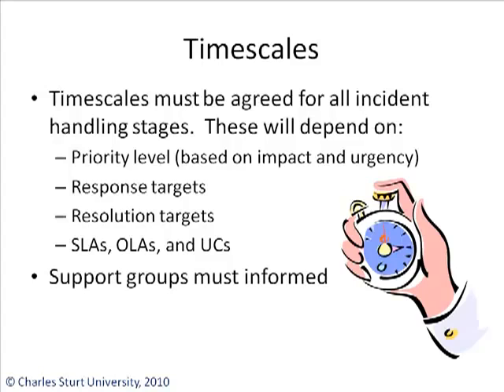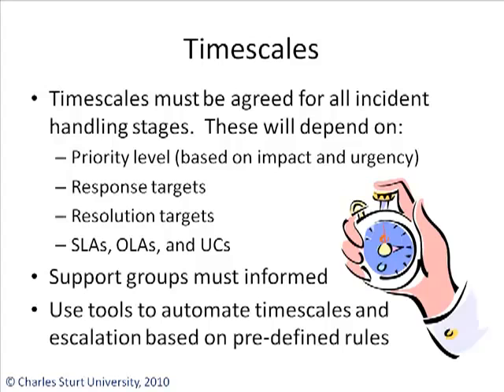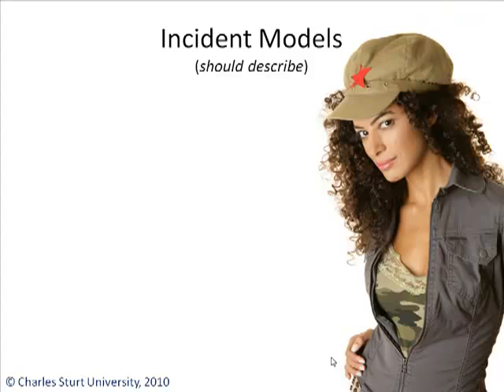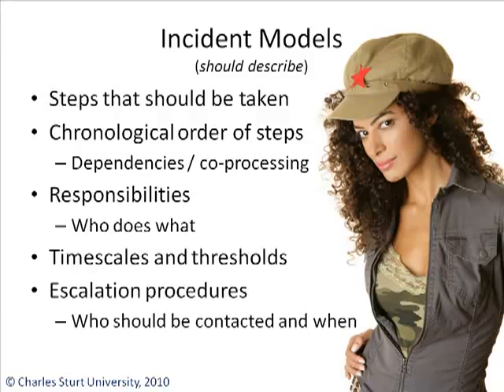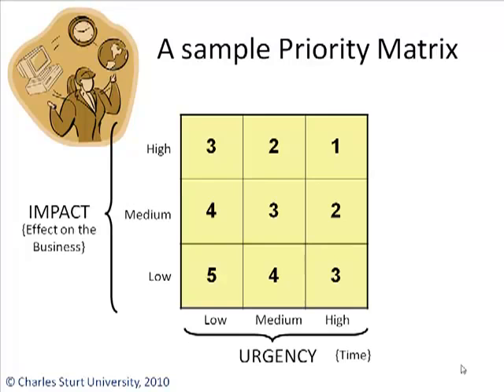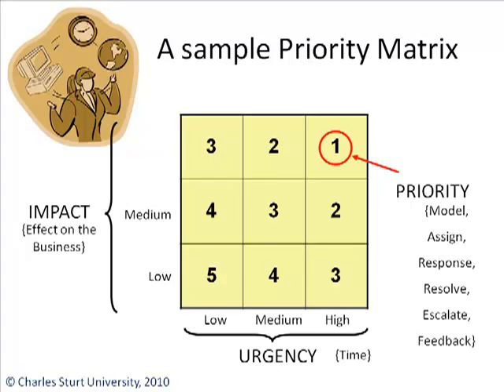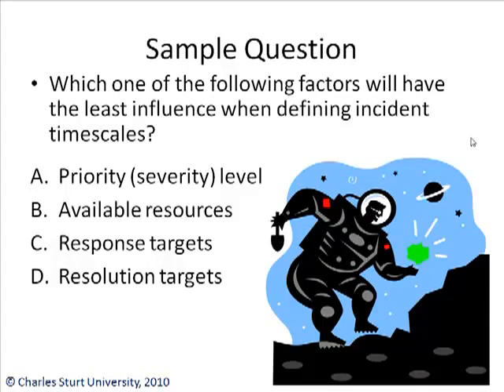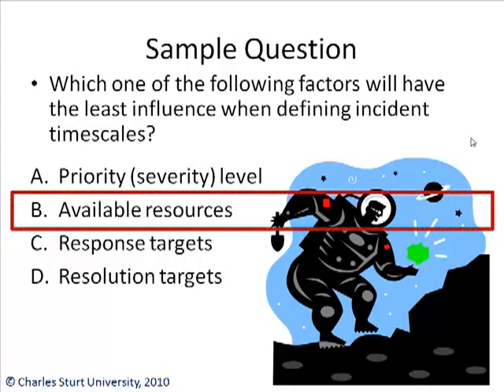126CSU ITIL v3 Incident Management Basic Concepts8 34